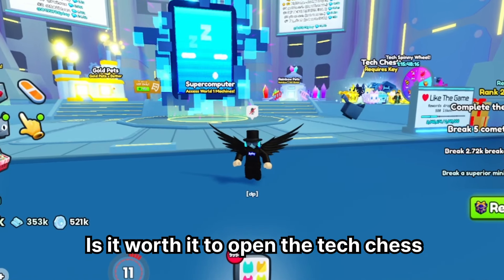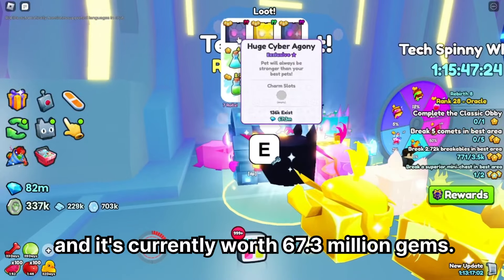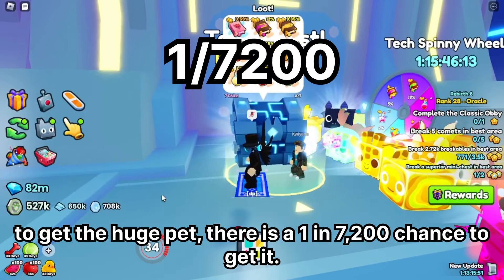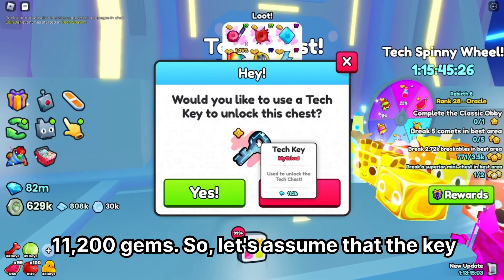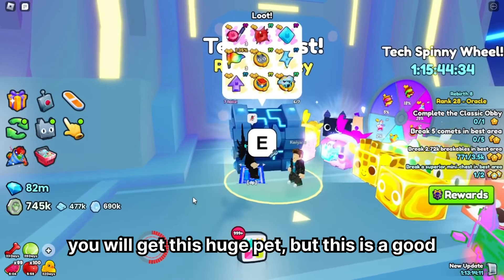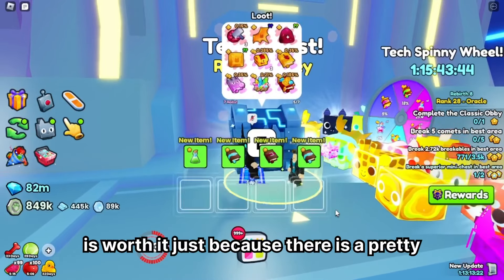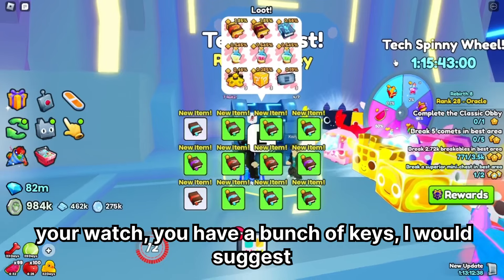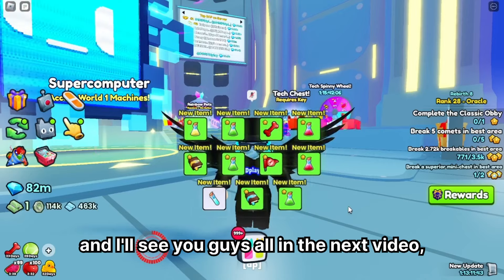is the Tech World Chest actually worth opening in pet simulator 99???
Is the Tech World Chest Secretly Overpowered and we don't know about it? well in this video I break down all the components of this particular chest, including the chance to hatch a huge from it, the odds of certain items and the different rare items you can get from it.

If you want to Support me & my future videos you can donate